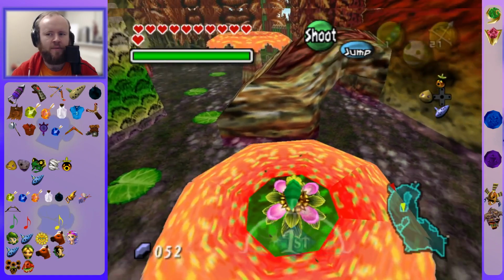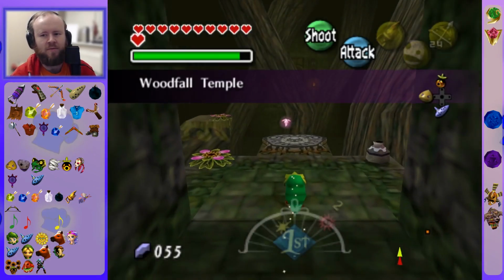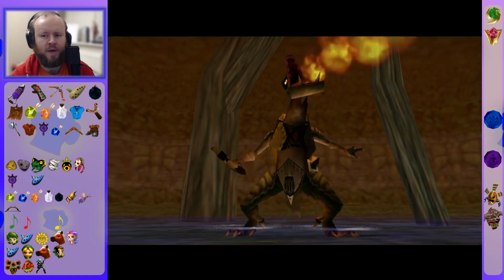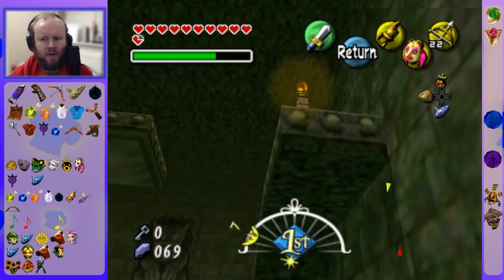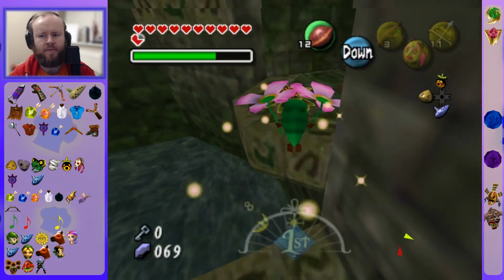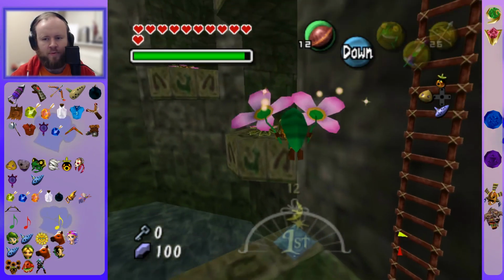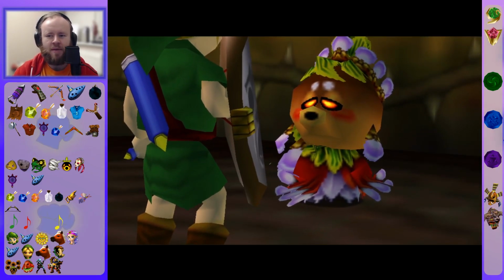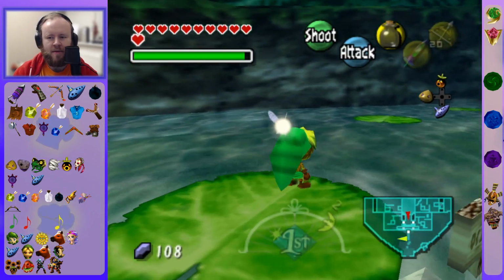The Ocarina of Time! - Legend of Zelda: OOTMM Randomizer #16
Over the past number of months I have been playing Legend of Zelda: Ocarina of Time Randomized on my twitch channel and whilst I take a break from it to play other games, I figured I'd spread the love over on the YouTube channel! Can I beat 2 randomizers in one? Will Termina hold the Kokiri Sword? Will Hyrule teach me the Oath to Order? Let's find out!

Please do feel free to leave comments about what I can do to improve, what I should continue doing, what games I should play in the future etc - I make sure to read every comment!